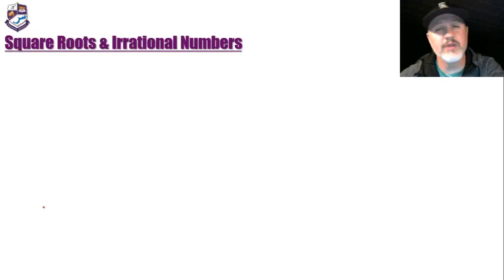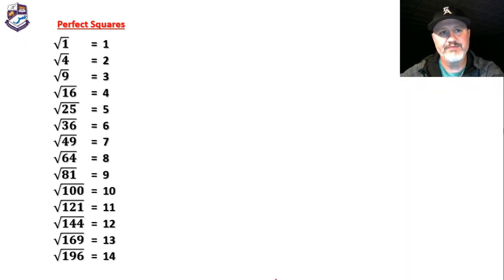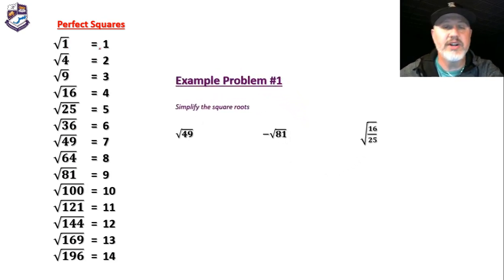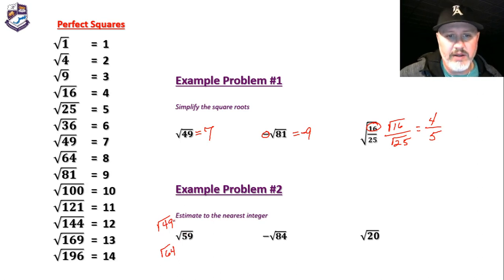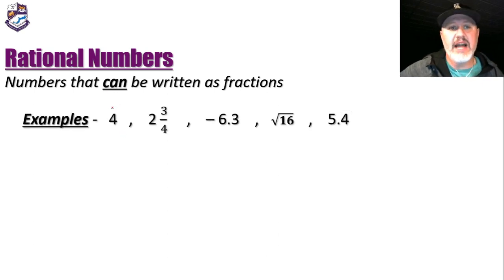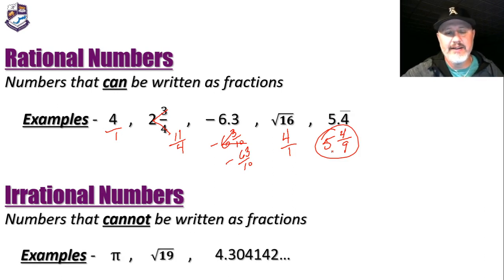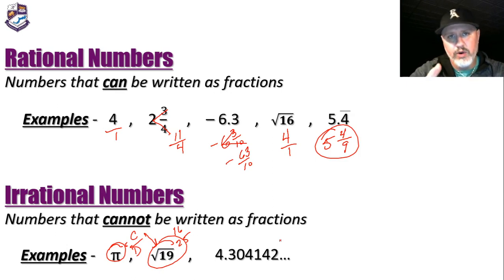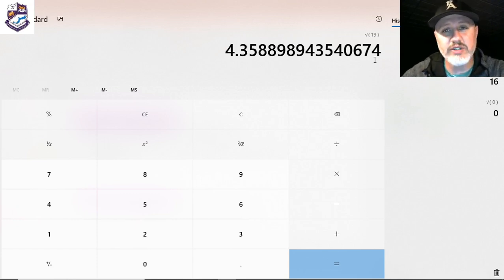Rational & Irrational Numbers with Mr. Babyak